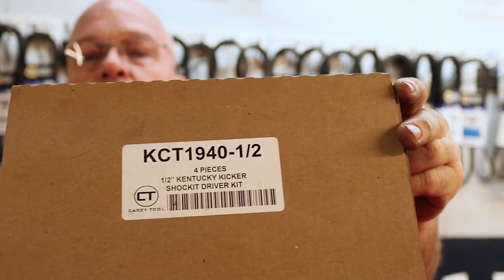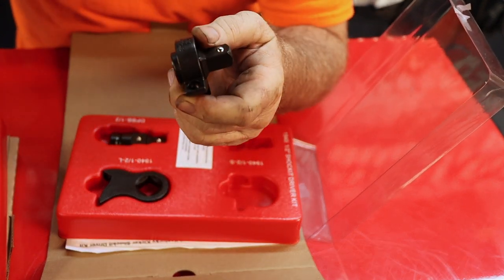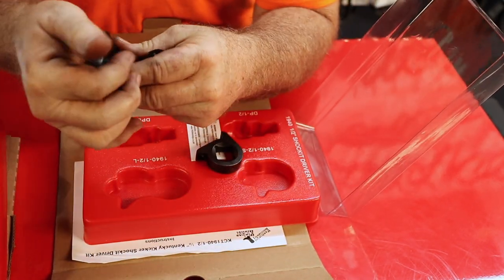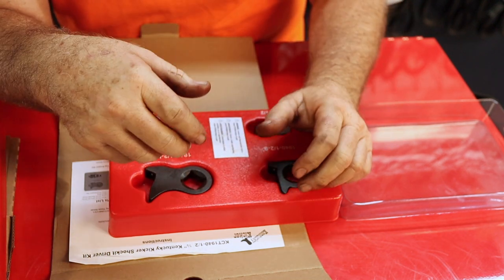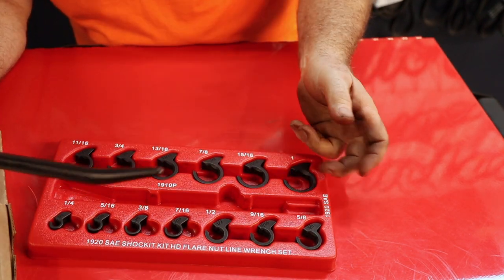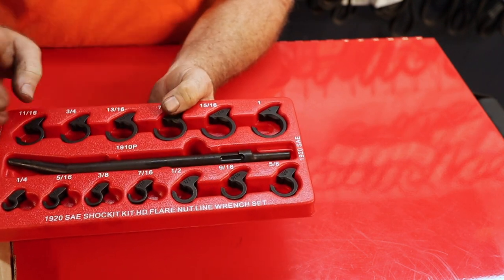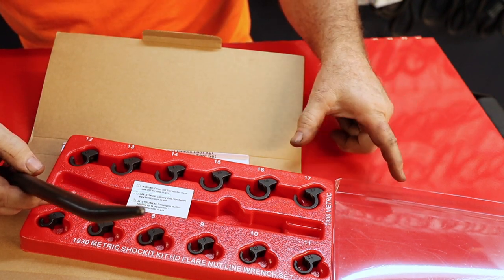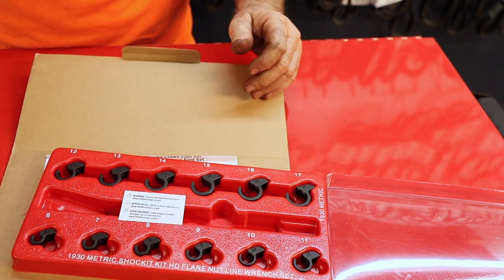KC TOOLS SHOCK IT KIT, flare nut and air hammer adapters set, put to use...